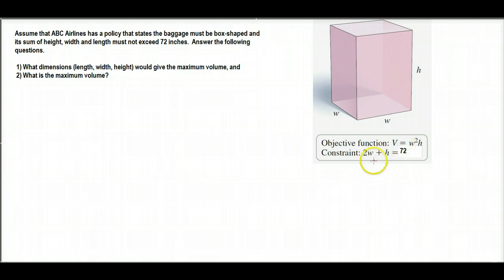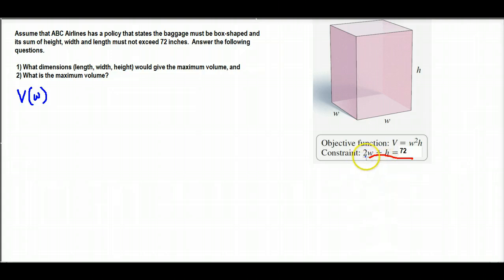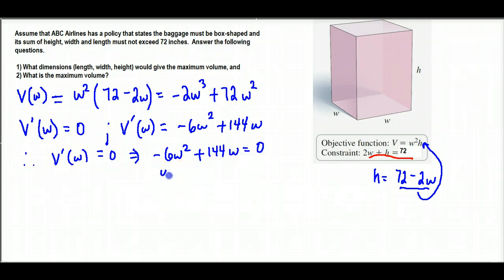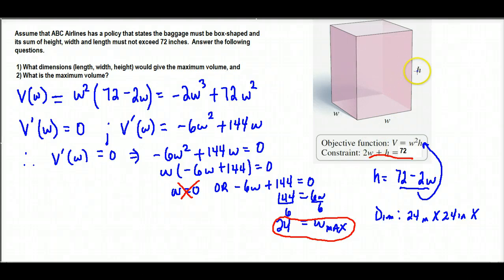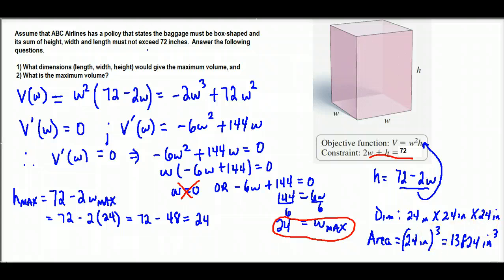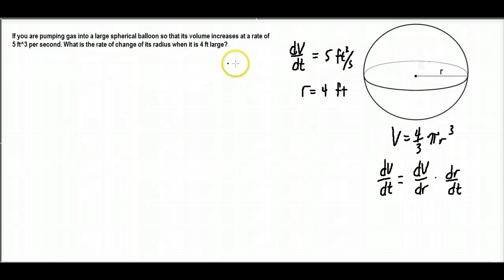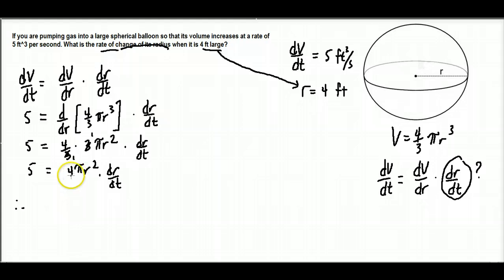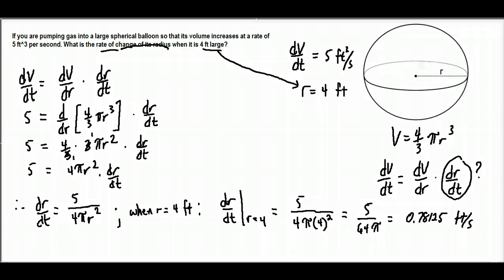Mod 6 Cal 1 rasmussen (pt 2)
related rates maximizing word problems